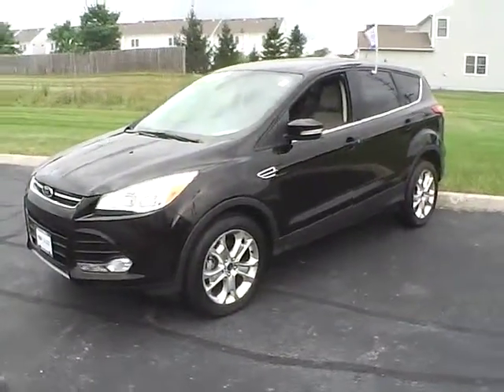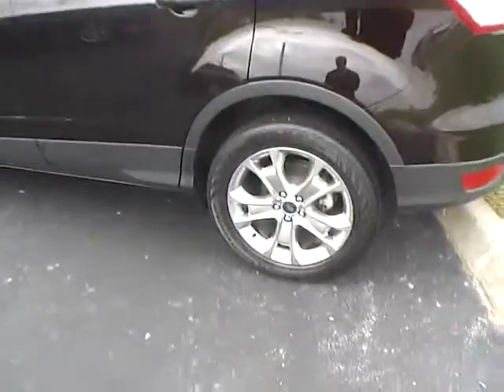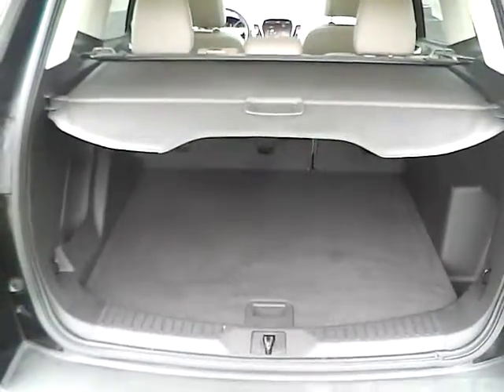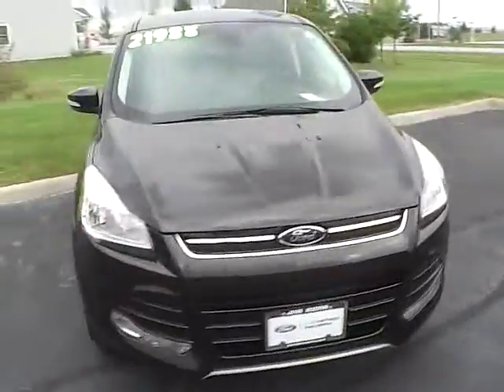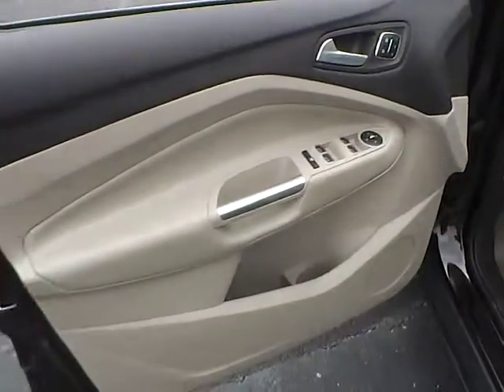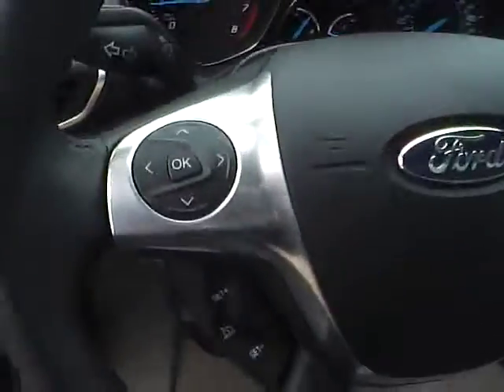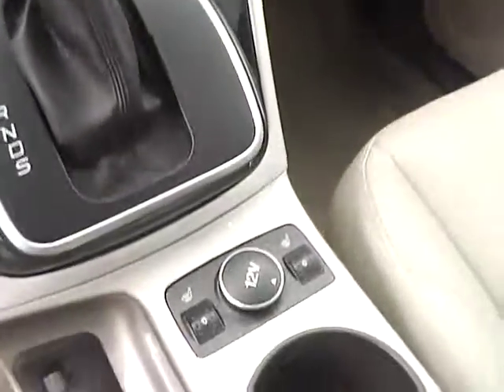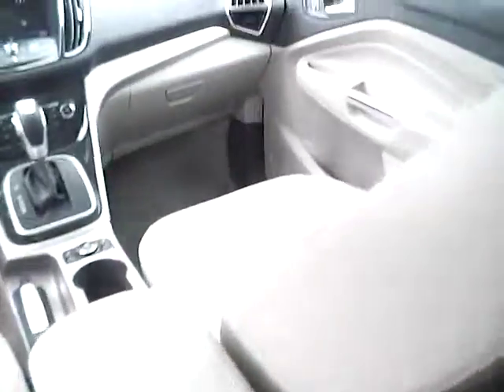2013 Ford Escape SEL For Sale Columbus Ohio